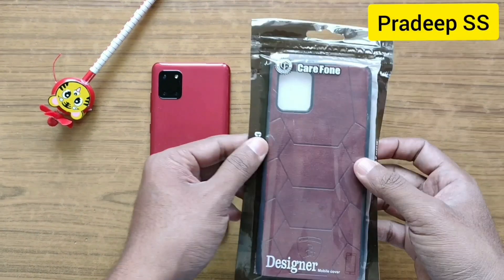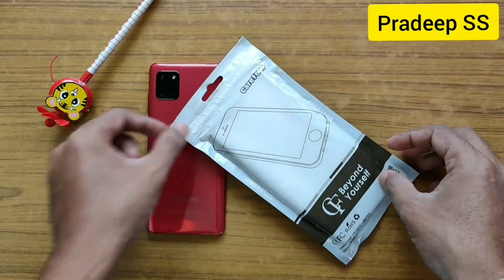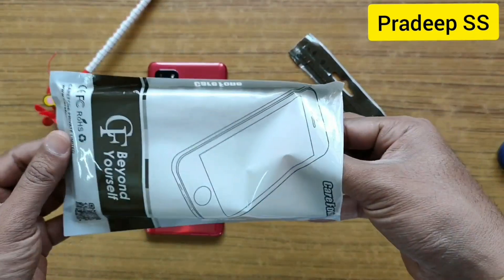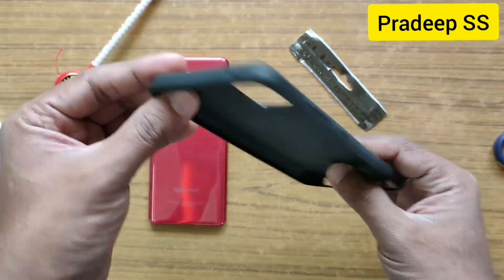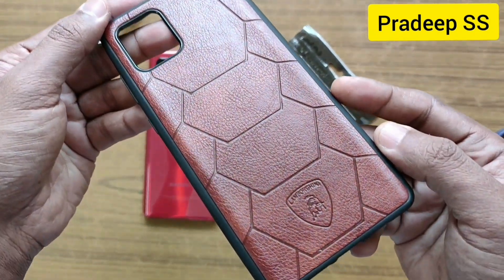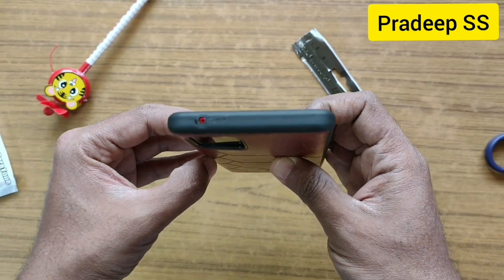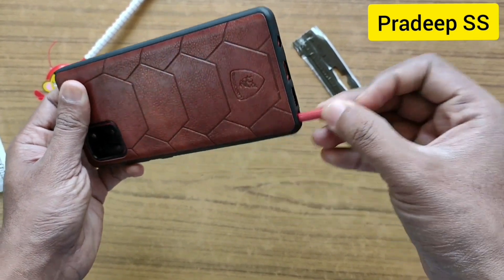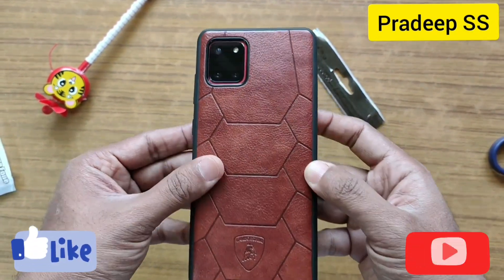Samsung Galaxy Note 10 lite | A Case